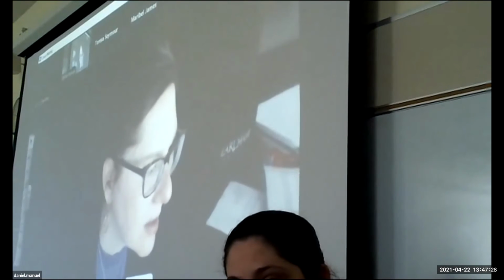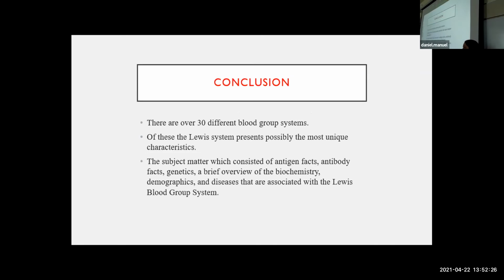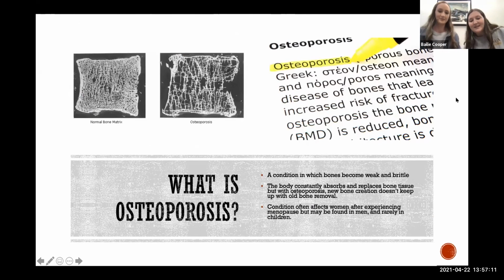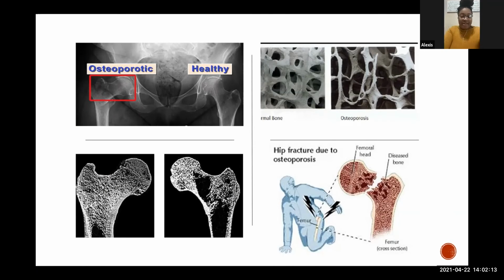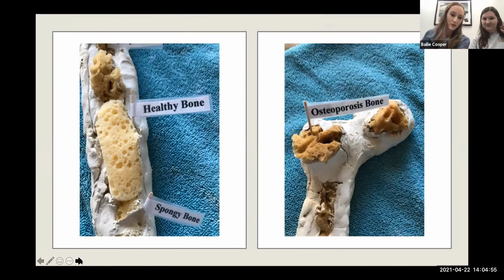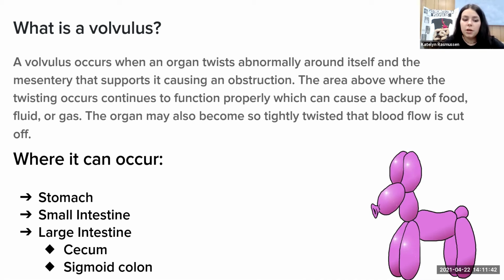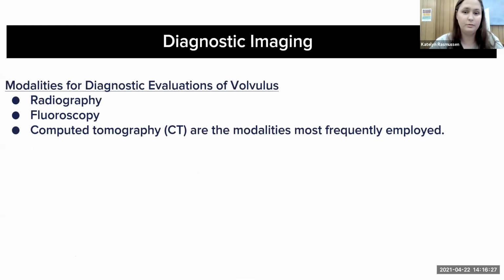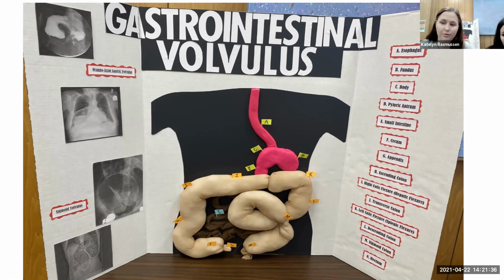Scholar Day 2021 - Session 2 Room 3